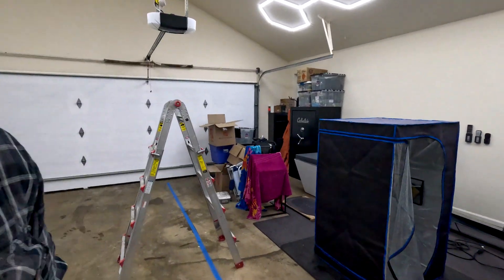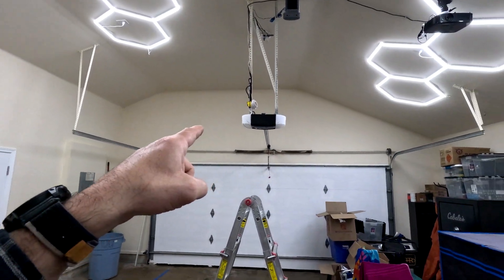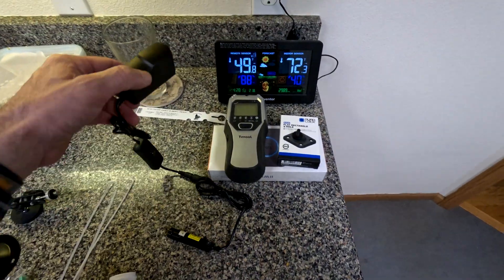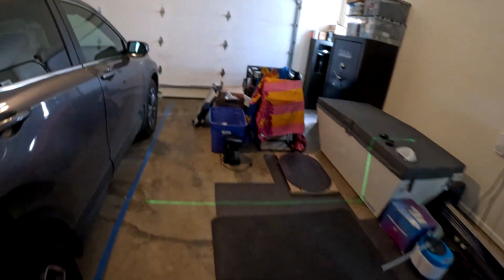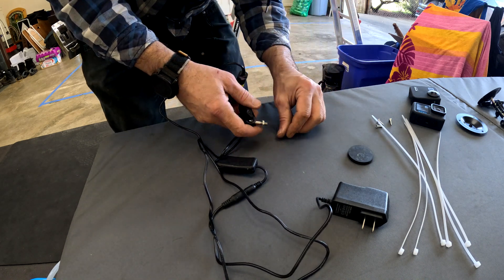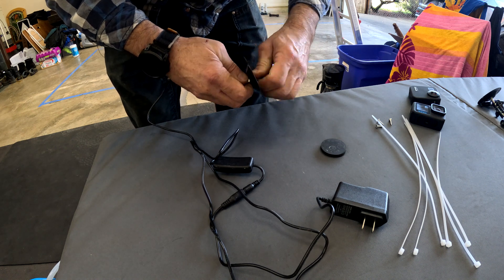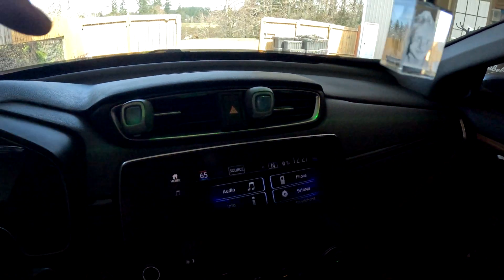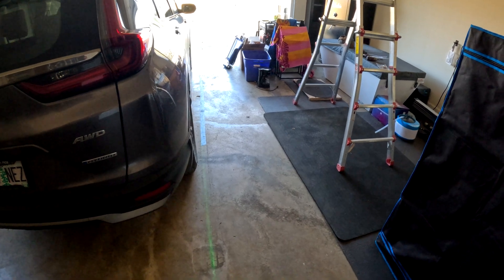DIY Laser line parking aid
Building a laser line parking aid in my garage.
Light socket adapter